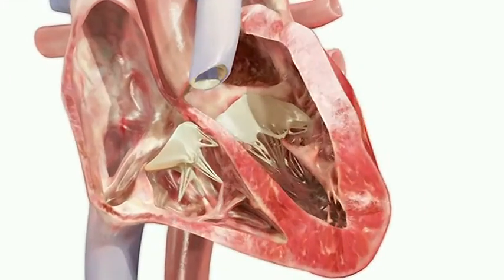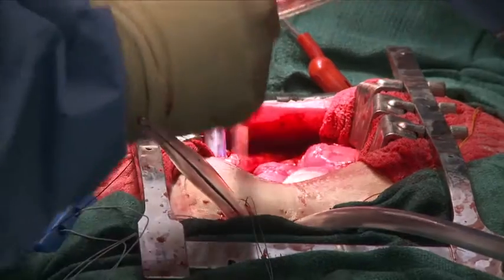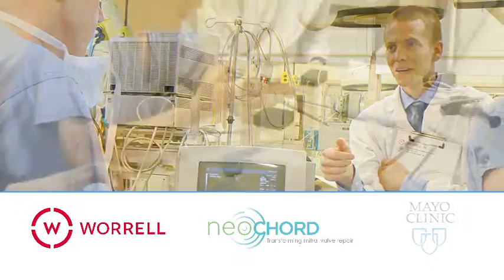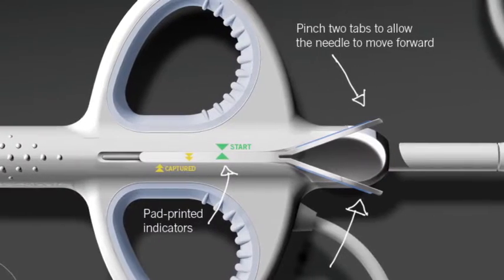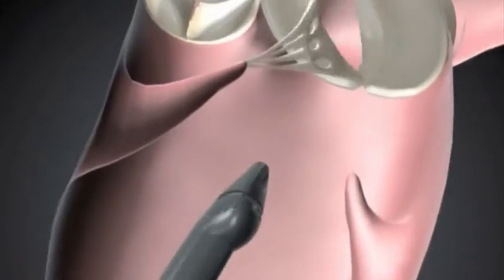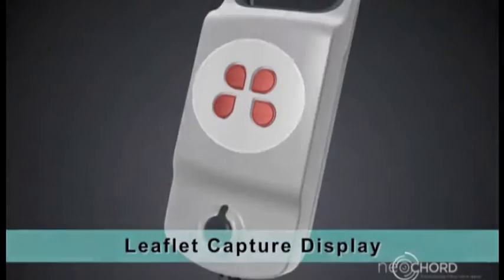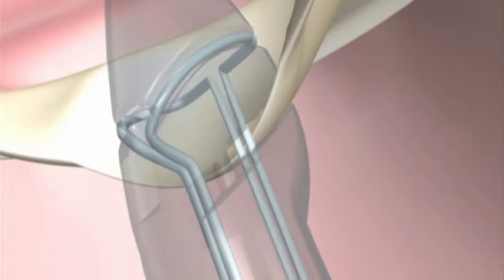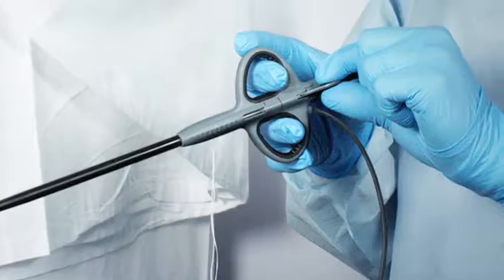NeoChord DS1000 Chordae Replacement System - MDEA 2013 Silver Winner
The NeoChord DS1000 is a disposable device that is intended to replace damaged chordae by delivering artificial chordae tendinae or "neochords" in a beating heart using minimally invasive techniques. Manufactured by NeoChord Inc. (Eden Prairie, MN). Entry submitted by and supply and design credit to Worrell Design Inc. (Minneapolis, MN).